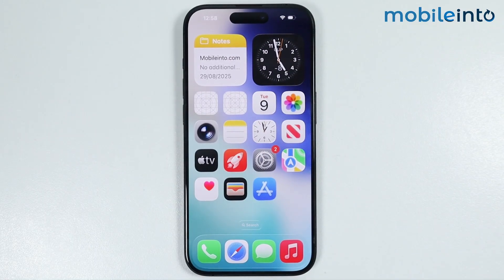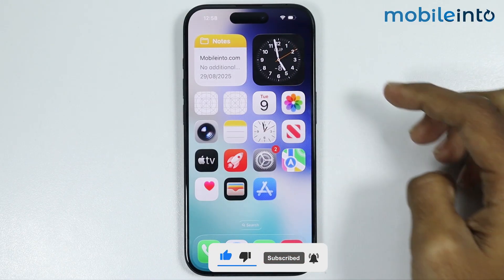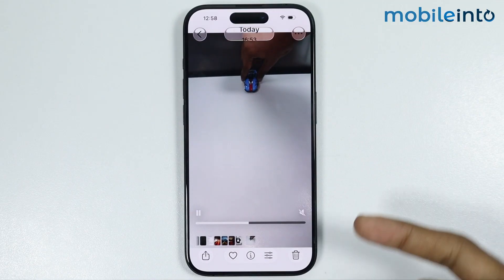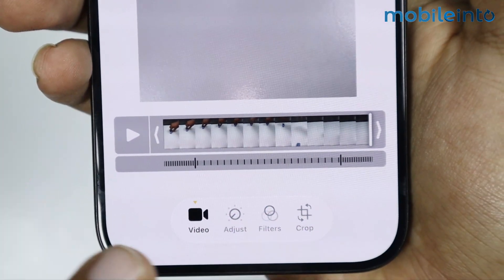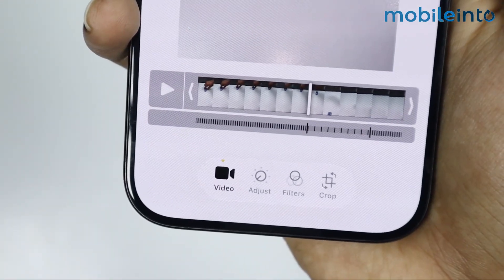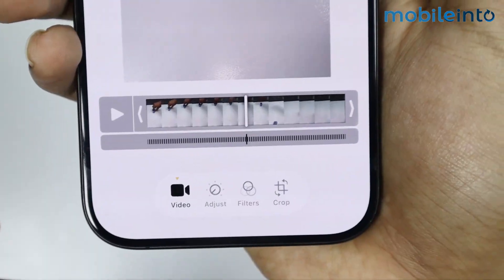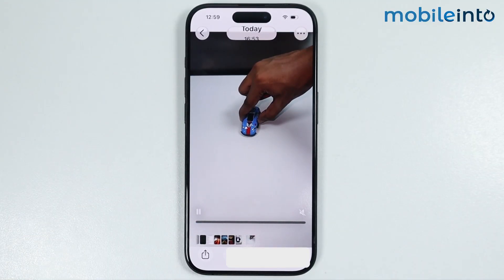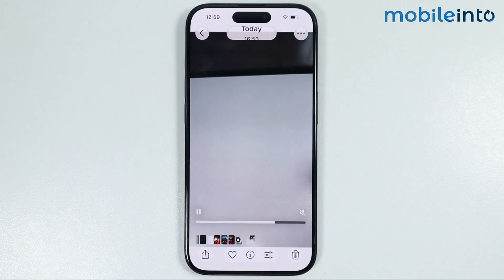[iOS 26] How to Change Slow Motion Video Speed to Normal on ANY iPhone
In this video, we will learn how you can change slow motion video to normal speed iPhone. If you want to make slow motion video to normal video on iPhone, follow these steps.